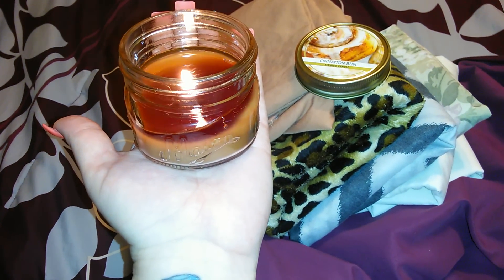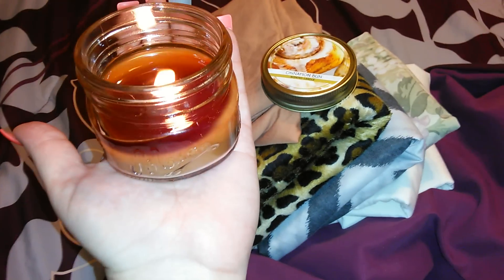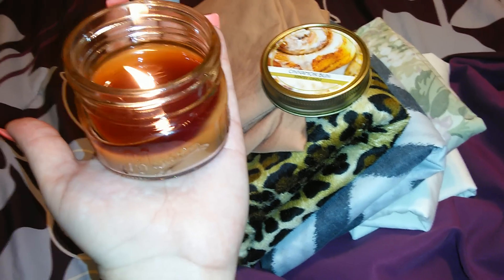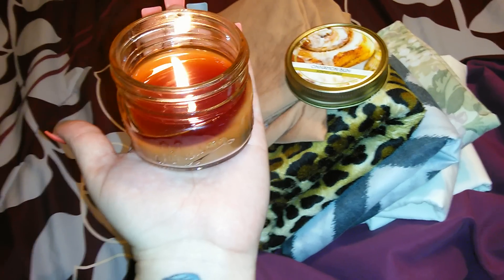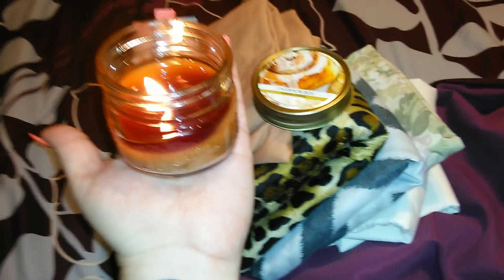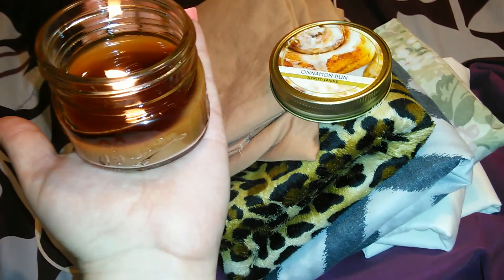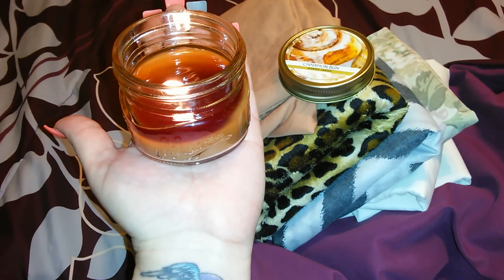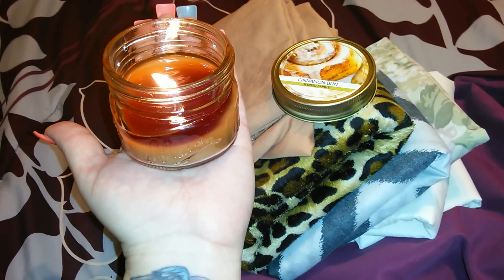Dollar Tree Cinnamon Bun Mason Jar Candle Review